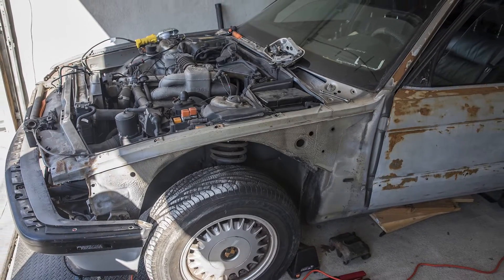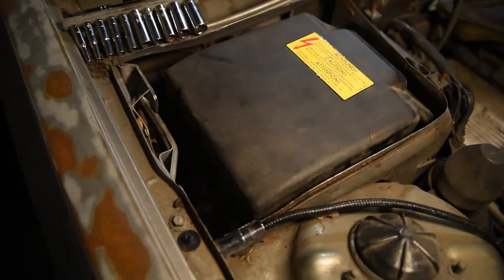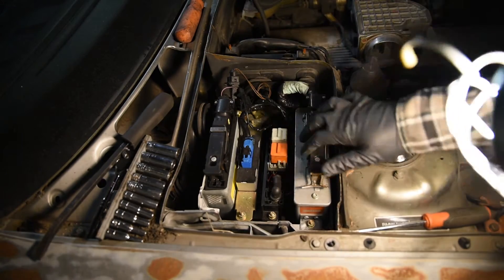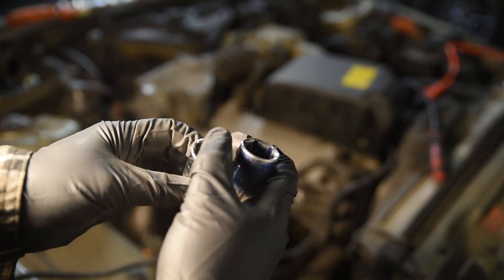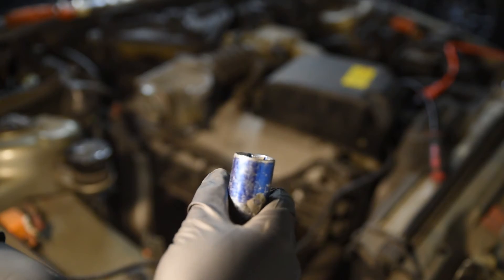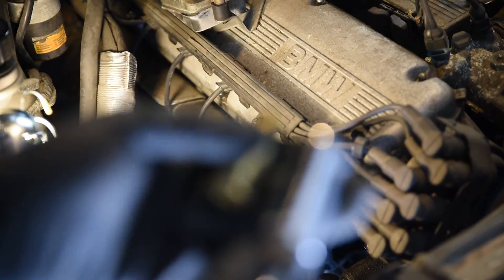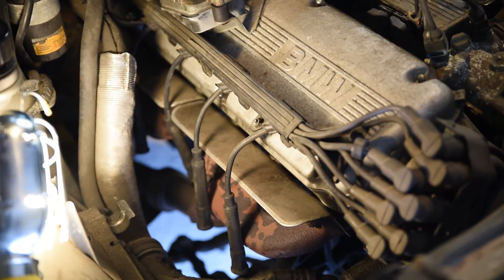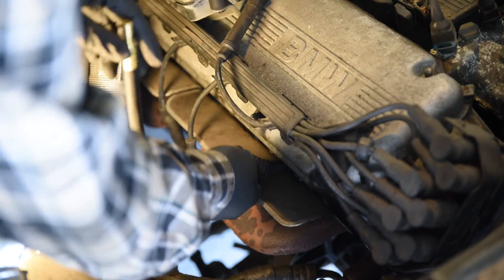BMW M30 Compression Test | E32 E34 E30 E28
Testing Compression on my BMW E32 735i with M30b34 motor. Was done when engine was cold. No throttle pressed during the test. Factory Minimum spec is 142-156psi. My 5th cylinder was missing a sparkplug after I bought the car, it had a ratchet in it. I probably have to do a leak down test to find out where the compression is going on the fifth cylinder bank.